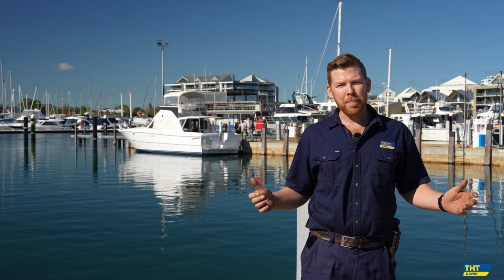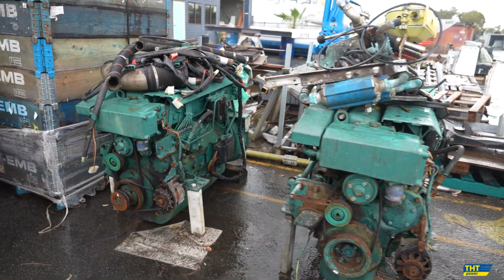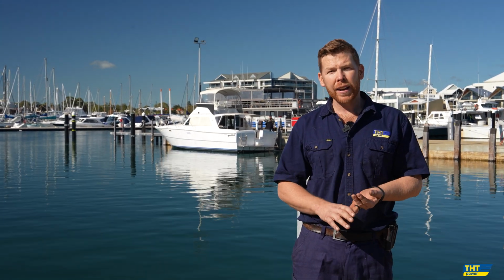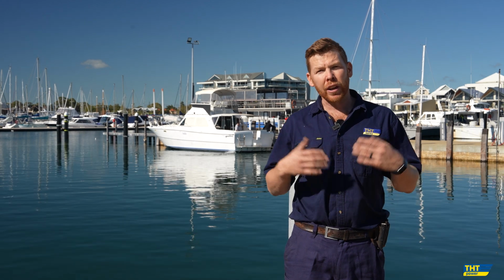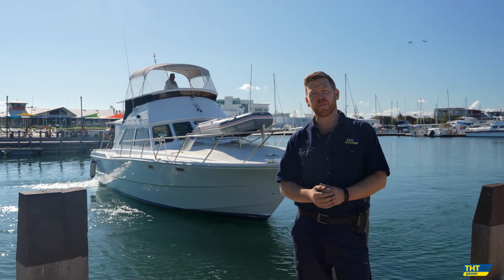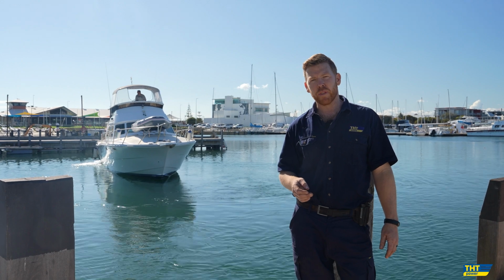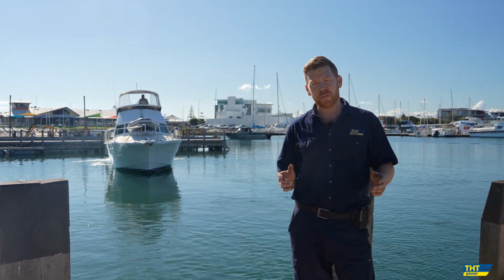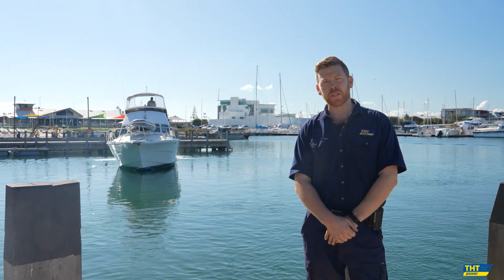Day 2: Randell 41 Repower Sea Trial | Tuart Hill Trucks | FPT NEF 400 Marine Engines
Day 2: We finally got the drone out on a beautiful day for the Randell 41 sea trial. The boat achieved a max speed of 26kn at 3000rpm and a cruise speed of 20kn at 2400rpm.